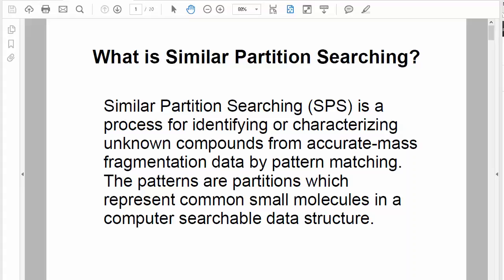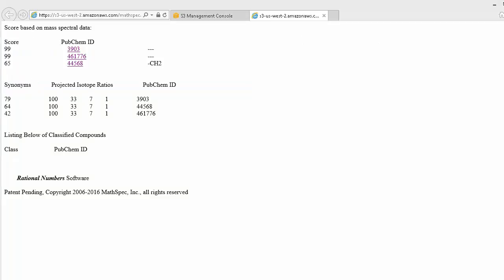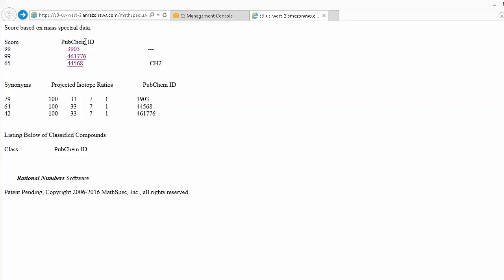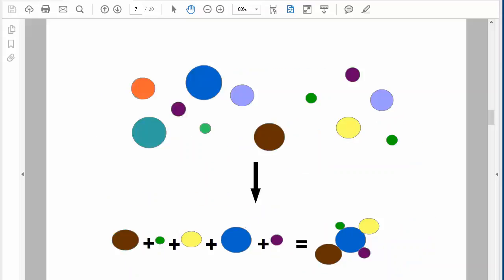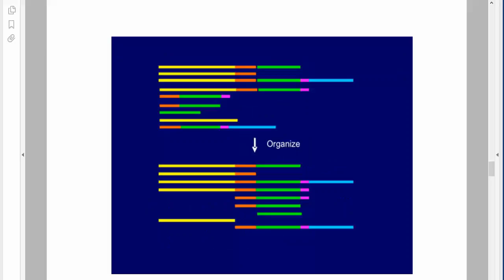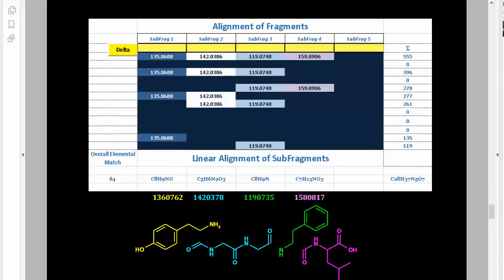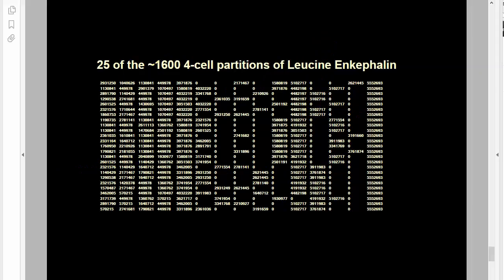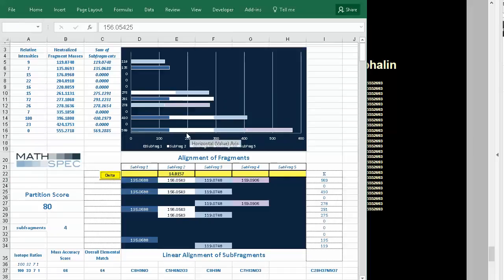How Similar Partition Searching Works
Similar Partition Searching is a pattern matching application on AWS that basically matches accurate-mass fragmentation data to chemical structures.